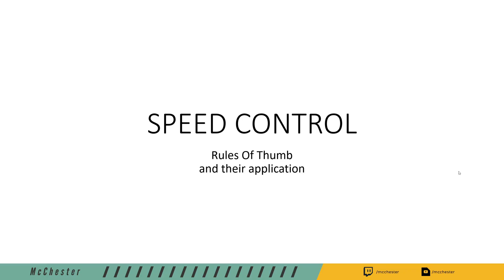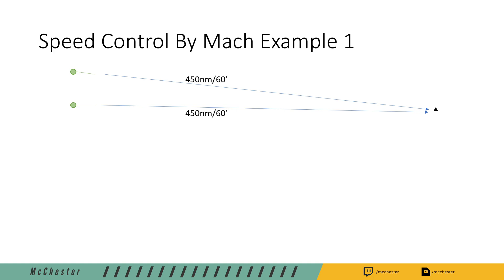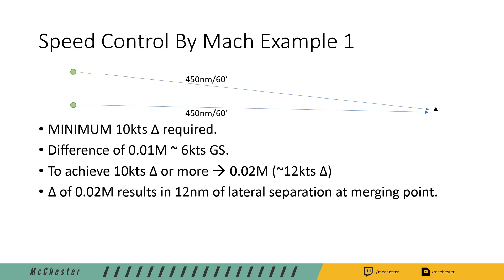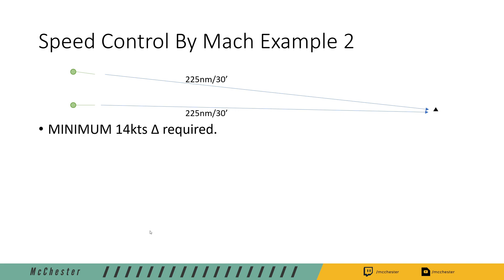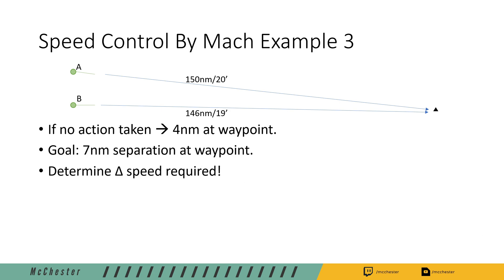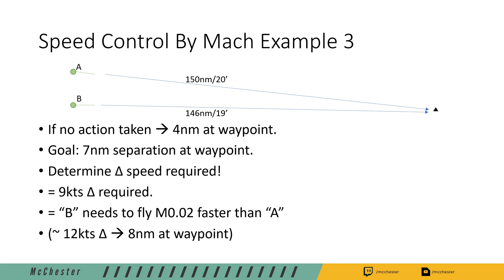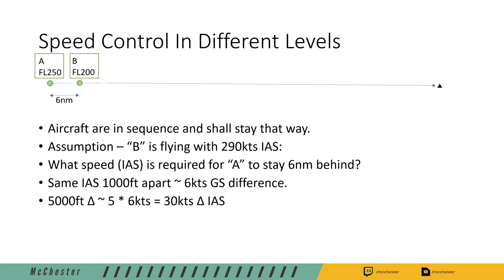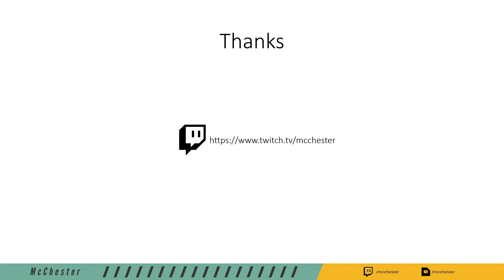Speed Control - Rules Of Thumb